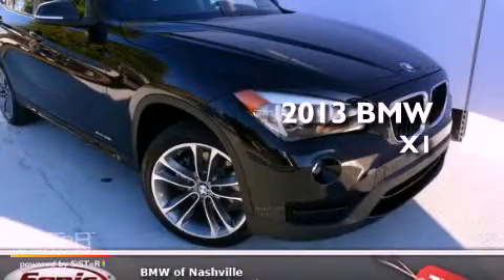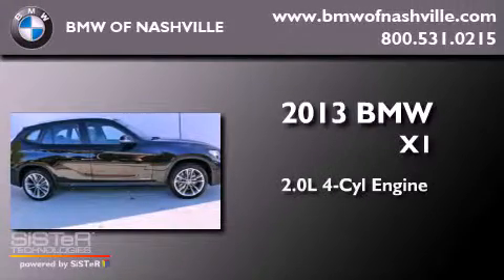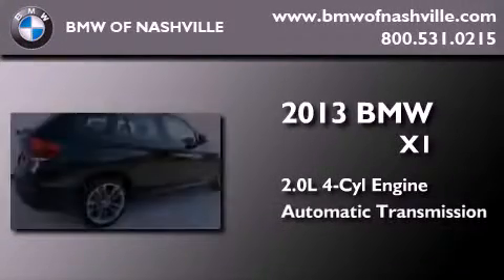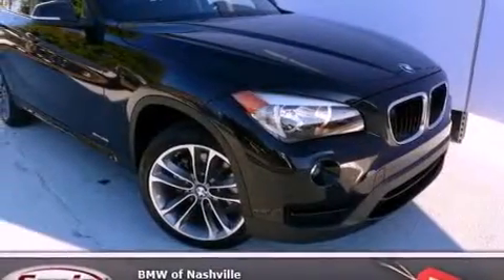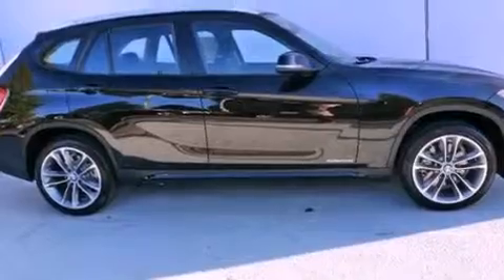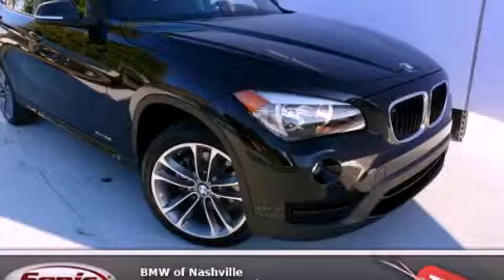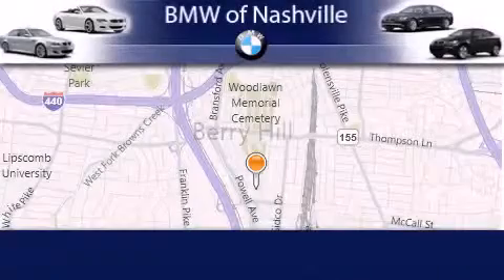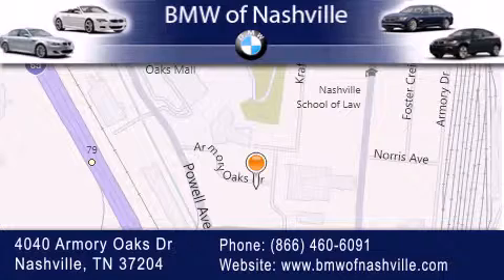2013 BMW X1 Nashville TN 37204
Year : 2013
 Make : BMW
 Model : X1
 Engine : 2.0L I-4 cyl
 Trans . : 8-Speed Automatic
 Exterior : Black Sapphire Metallic

 Interior : Black

 2013 BMW X1 Nashville TN